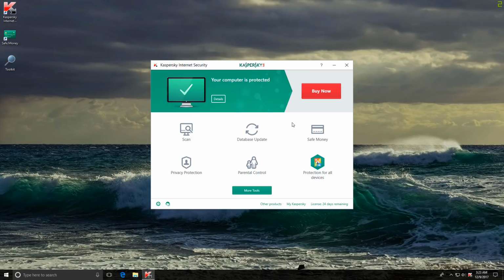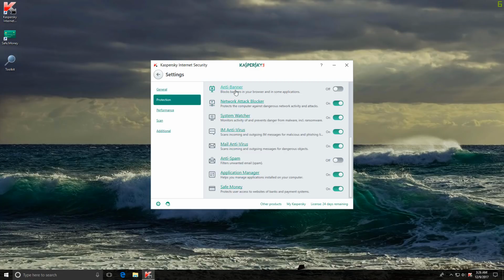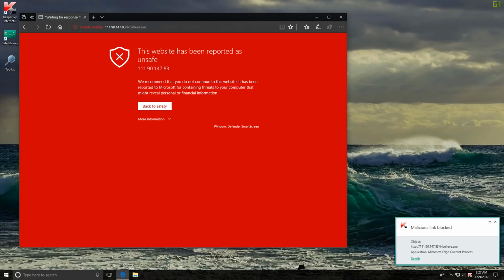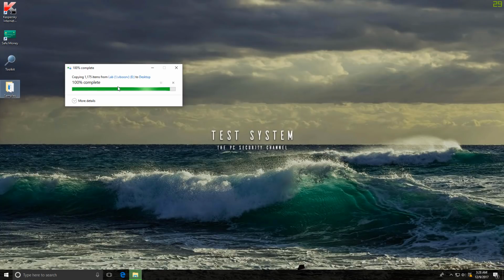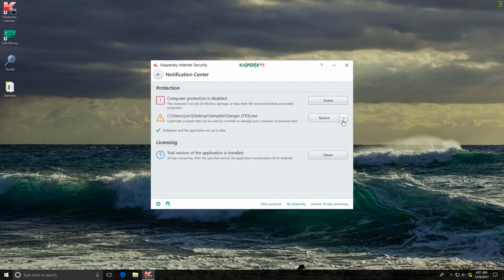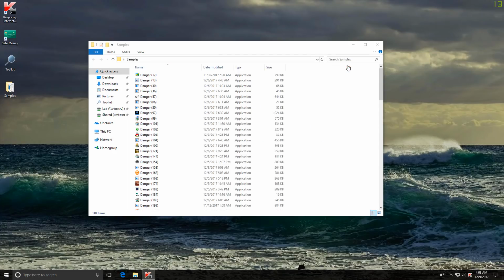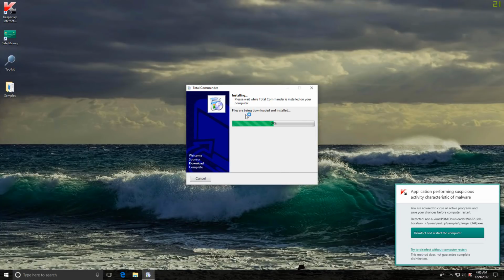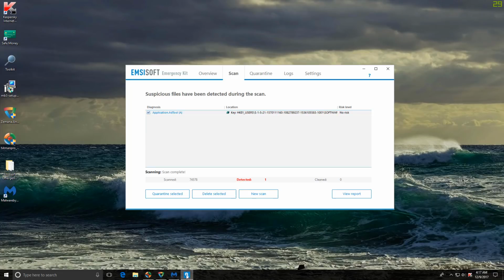Kaspersky Internet Security 2018 Review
Kaspersky Internet Security 2018 is out and about. Let's take it for a walk down malware lane to figure out if it stands up to the test. If you want to buy Kaspersky, please use this link for a good deal and to help the channel

Malware samples used for the review include PUPs, Trojans, Ransomware and more.